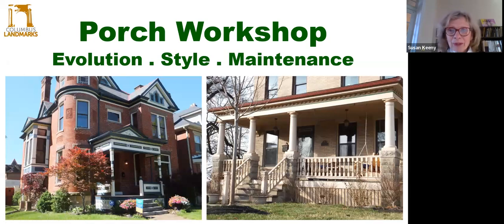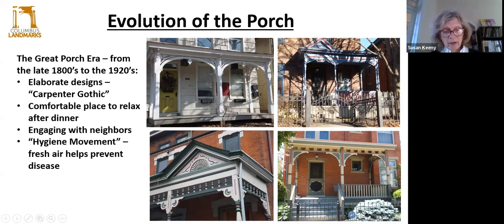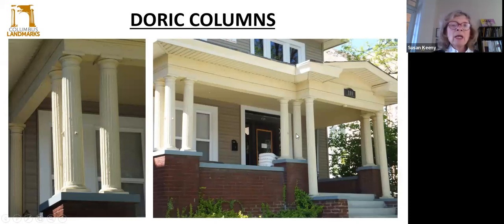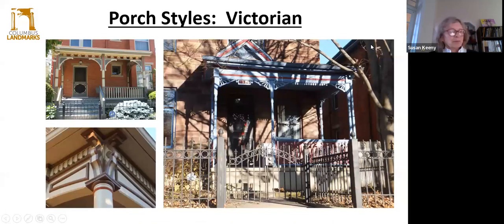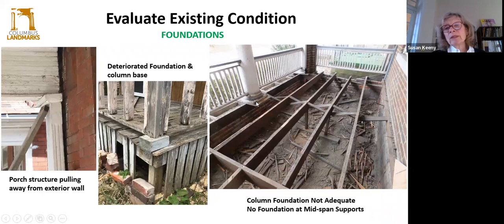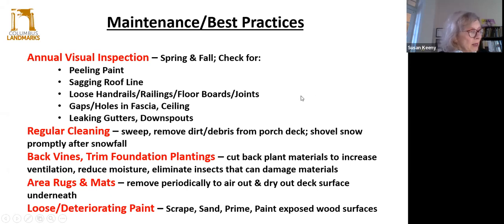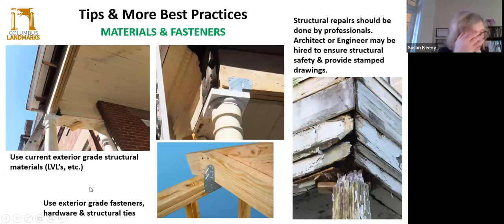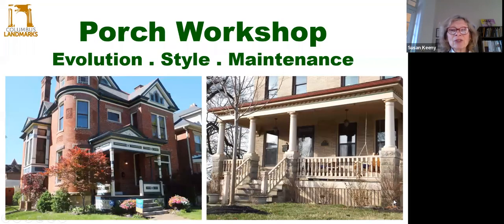Porch Workshop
Columbus Landmarks Preservation Director and architect Susan Keeny reviews the history of porch design, discusses architectural styles, and looks at common maintenance issues.